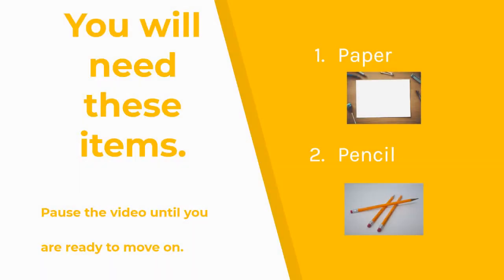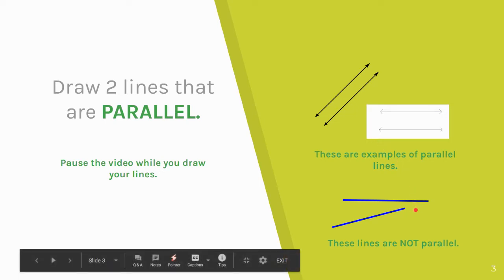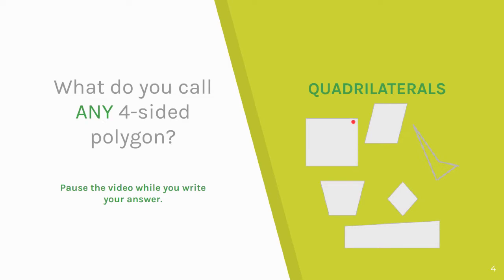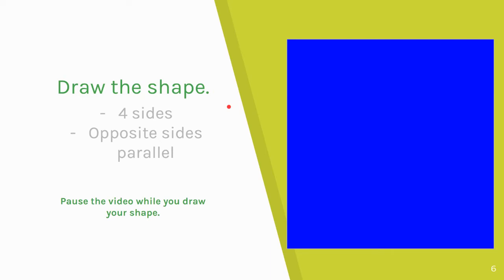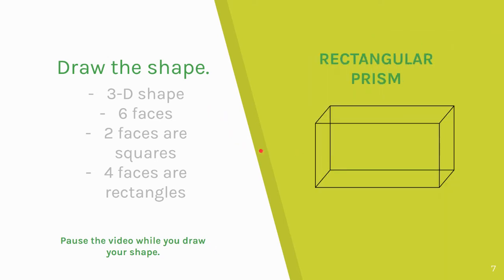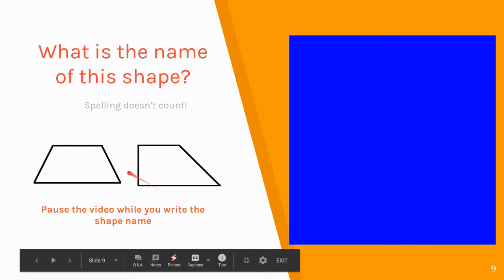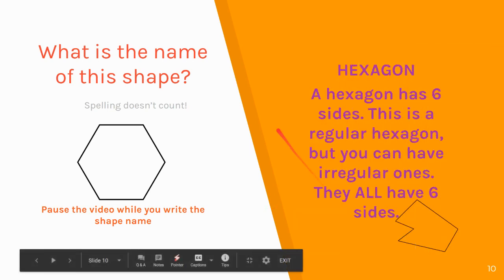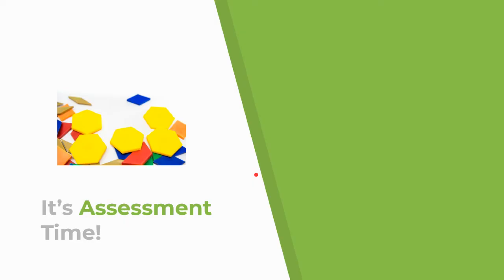Geometry Review Video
2nd grade Geometry Review